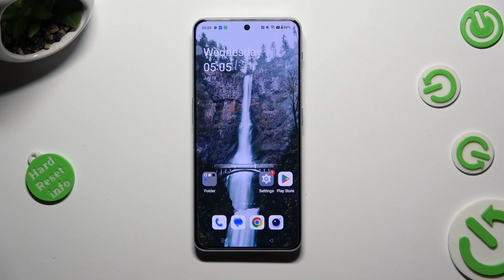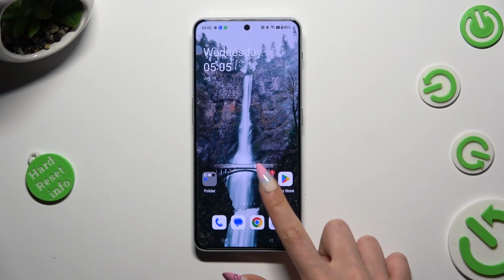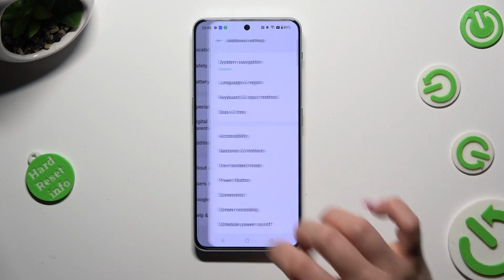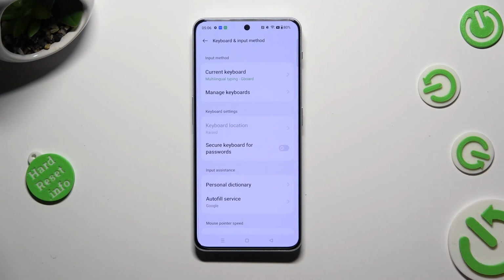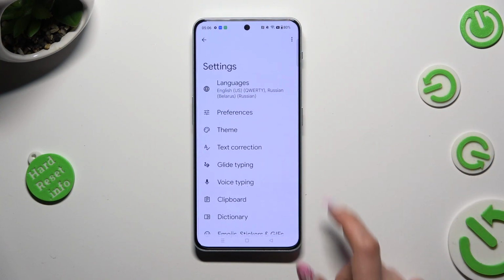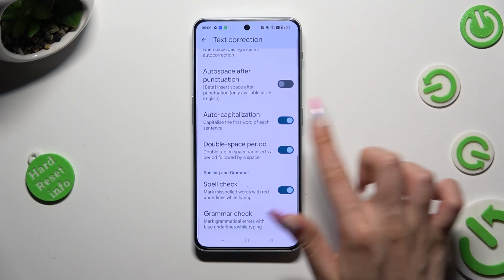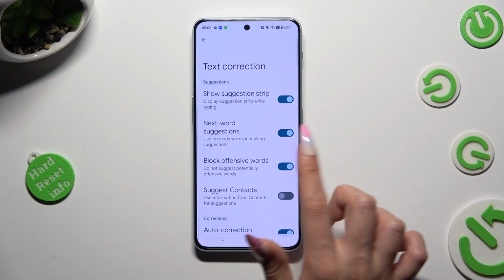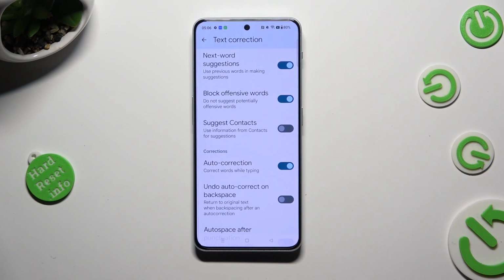How to Enter Text Correction Options on OnePlus Nord 3 5G?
Unlock the world of precise typing on your OnePlus Nord 3 5G with this informative tutorial video. Learn how to effortlessly access and navigate the text correction options, ensuring accurate and efficient communication.

How to Access Typing Correction Settings on OnePlus Nord 3 5G?
How to Enter Text Auto-Correction Options on OnePlus Nord 3 5G?
How to Modify Auto-Correct Preferences on OnePlus Nord 3 5G?
How to Customize Typing Suggestions on OnePlus Nord 3 5G?